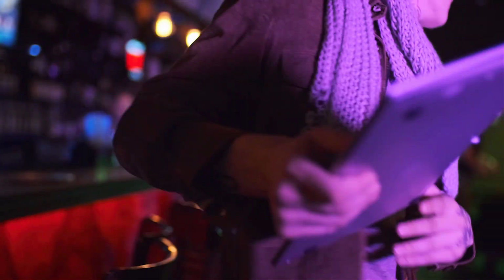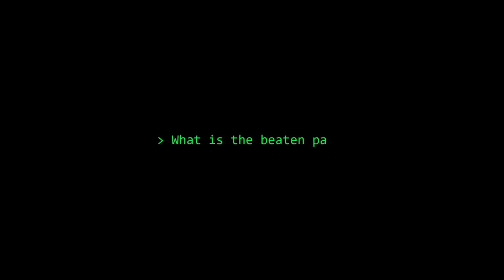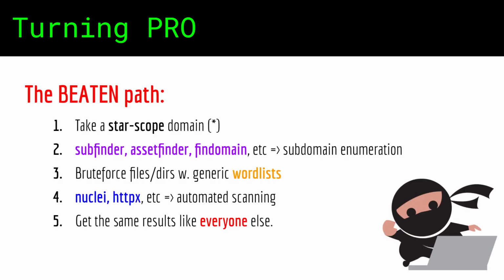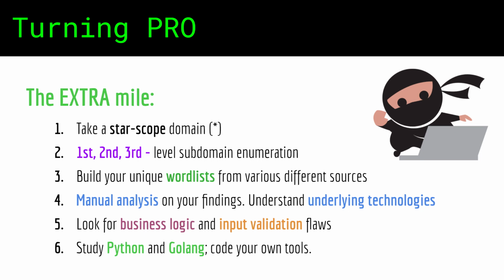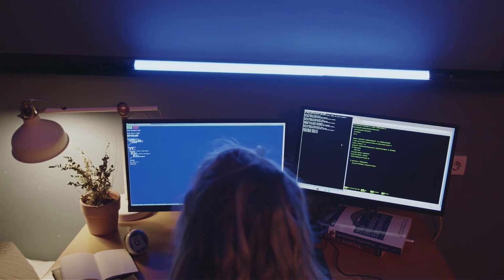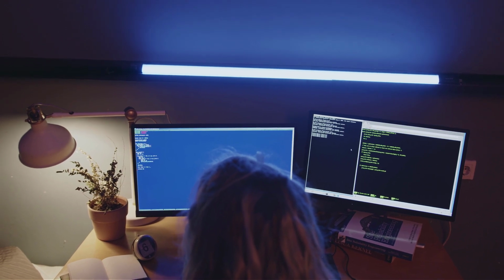How to be a Top Bug Hunter and Cybersecurity Professional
________________________________________________________________________________________________ My current thoughts on how to become a top bug bounty hunter and cybersecurity researcher/professional.

Books I recommend for Penetration Testing and Ethical Hacking:

1. TJ O'Connor - Violent Python
2. Dafydd Stuttard - Web App Hacker' s Handbook (2nd Ed)
3. Peter Yaworski - Web Hacking 101
4. Jon Erickson - Hacking: The Art of Exploitation (2nd Ed):
5. Peter Kim - The Hacker Playbook 3 (2018)
6. Peter Yaworski - Real-World Bug Hunting